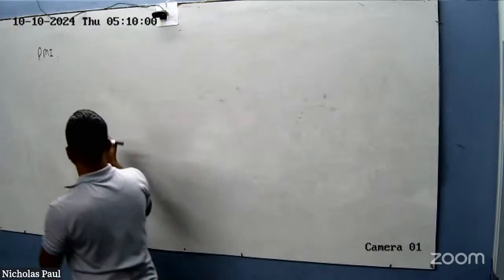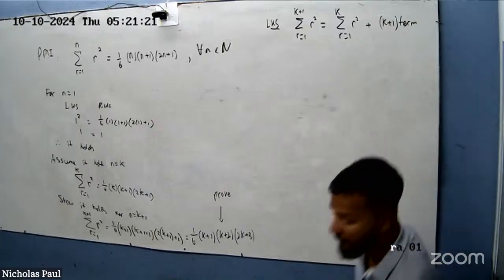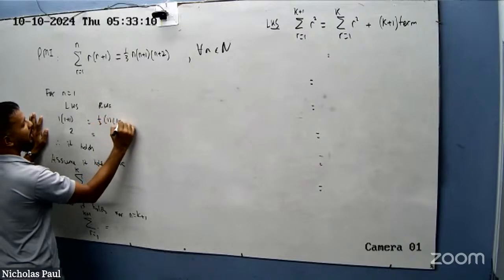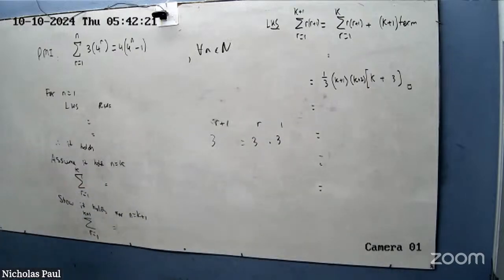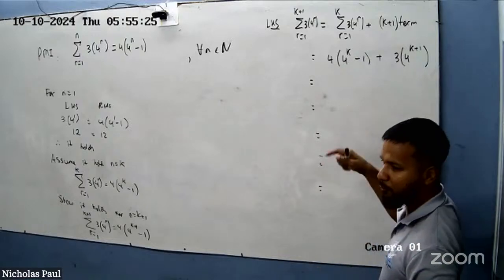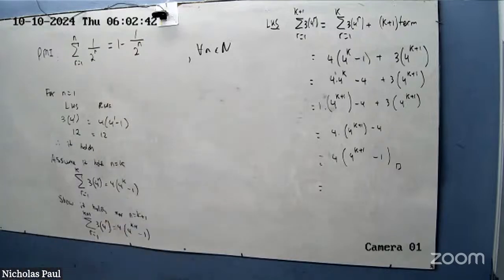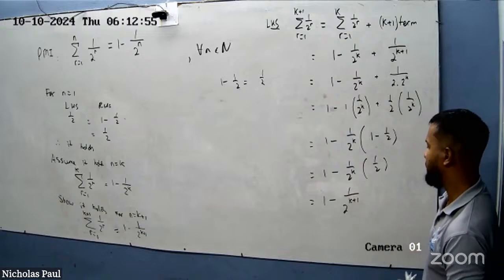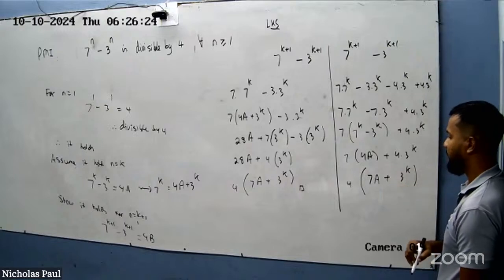Unit 1 Pure Mathematics PMI harder questions